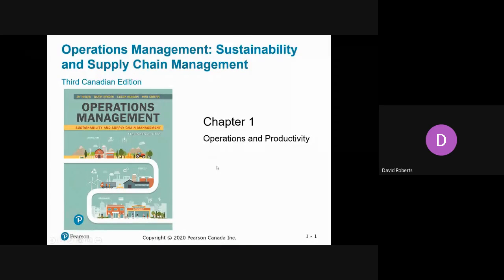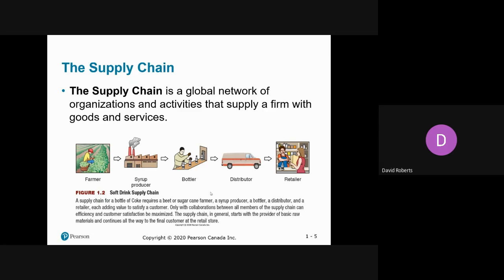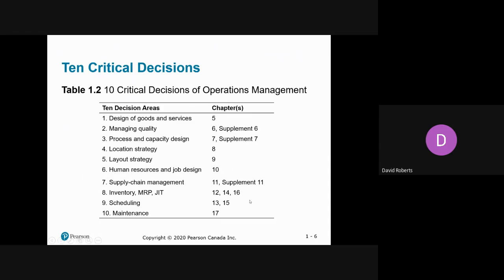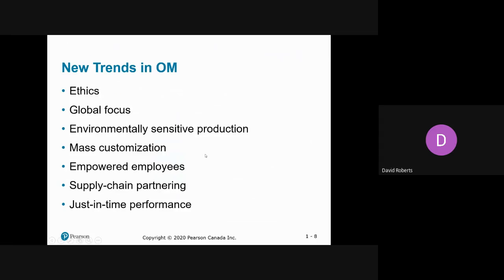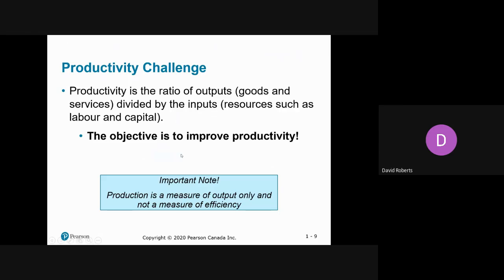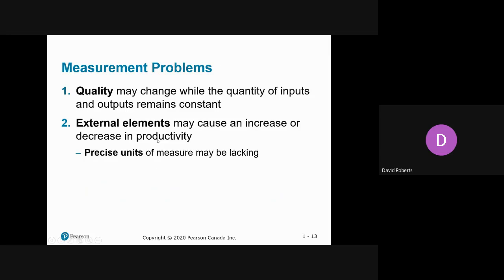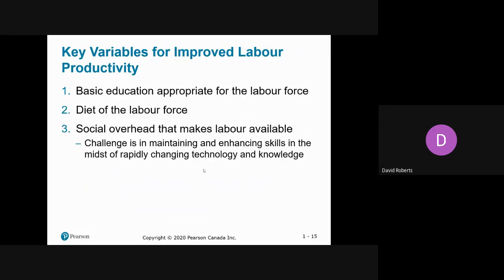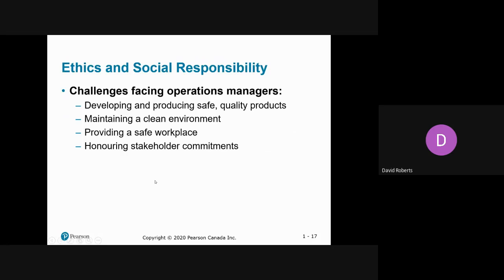Chapter 1 Lecture